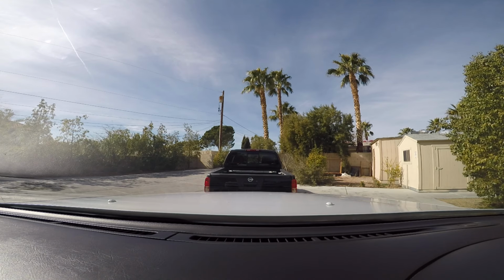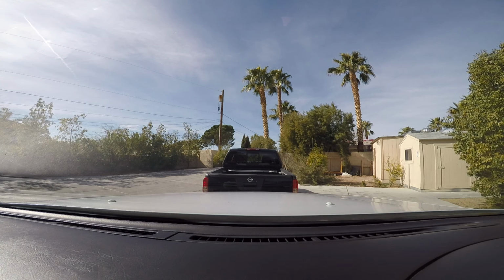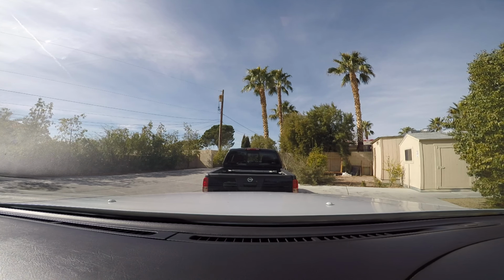Nissan Gloria RHD VG30DET JDM Loading Car to Come Home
Loading up the car to come back home to Phoenix after Elite Tuner in Vegas